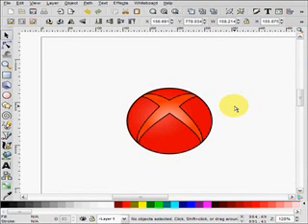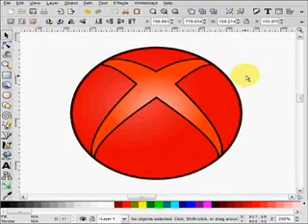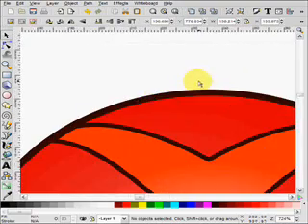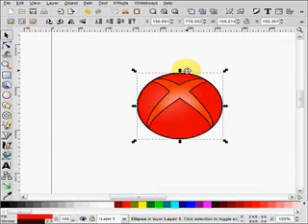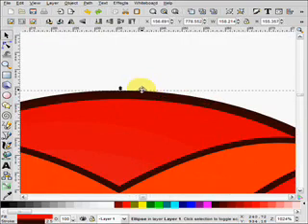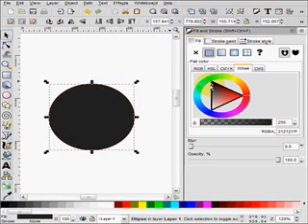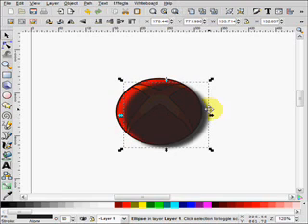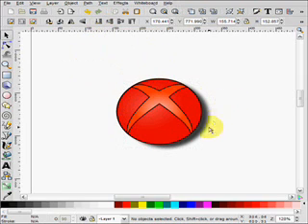Inkscape Drop Shadow Tutorial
A tutorial on how to create drop shadows in InkScape by Cremnlin.